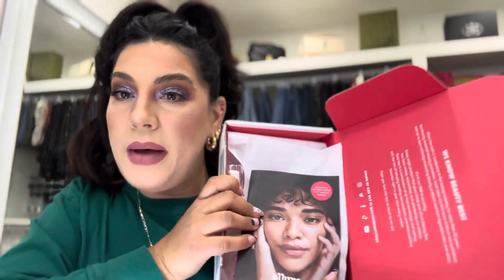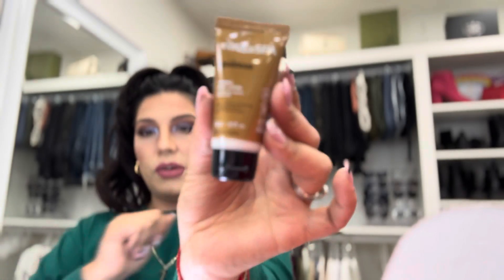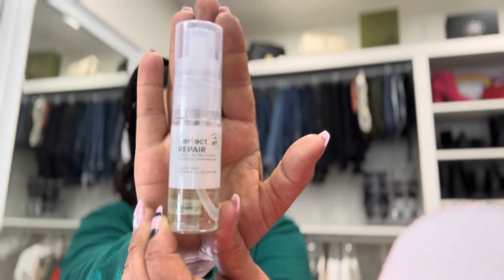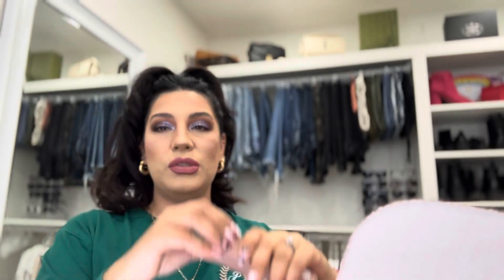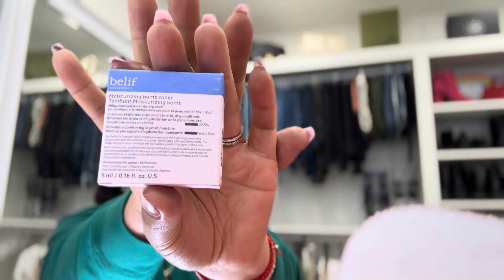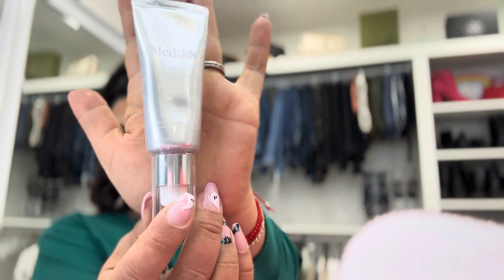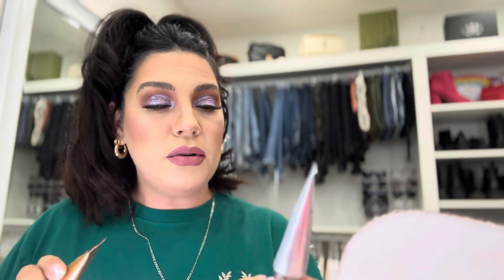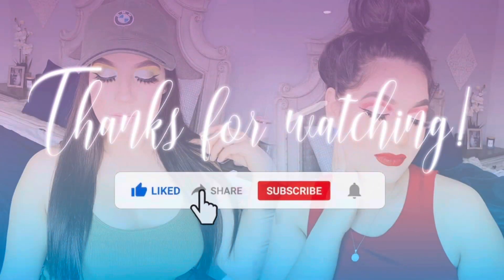ALLURE Beauty Box Nov 2023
@Allure I've decided to cancel after this unboxing